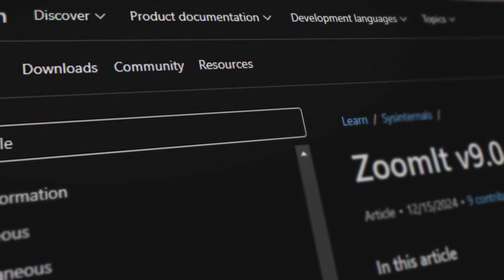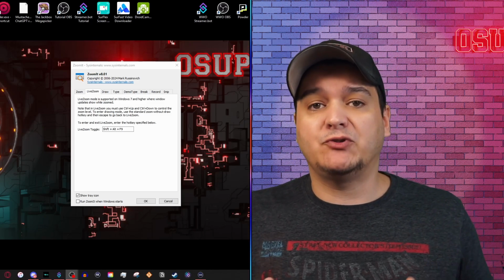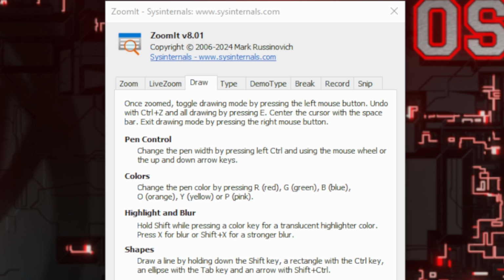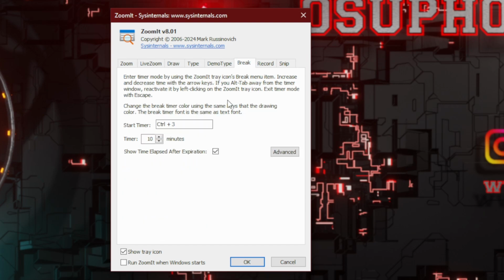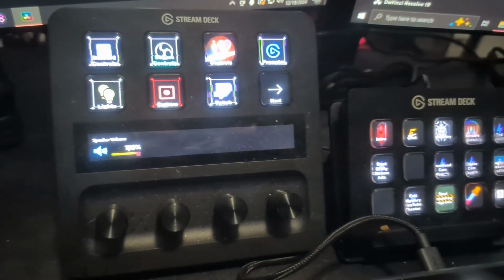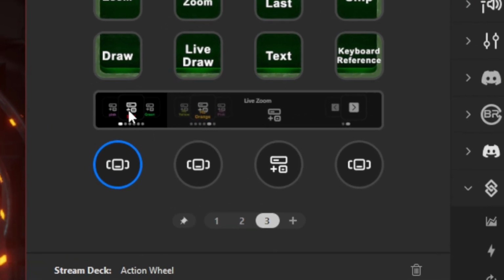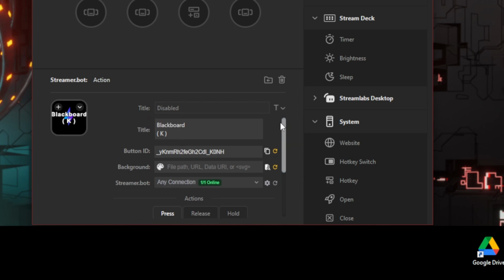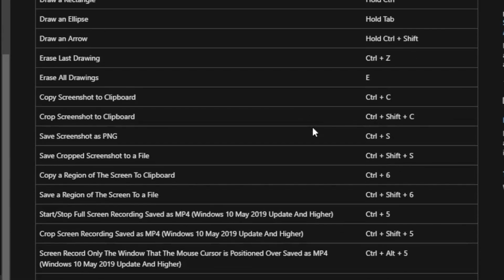Level Up Your OBS Studio: Why ZoomIt is a Must-Have Tool!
Are you an OBS Studio user looking to enhance your streaming or recording setup? In this video, I dive into ZoomIt, a powerful tool that adds features like screen annotations, zooming, typing, and snipping directly to your OBS workflow. While classics like Whiteboard.lua and Zoom and Follow have their strengths, ZoomIt takes it to the next level with its versatile features. Learn how to integrate it into your setup, combine it with your favorite tools, and use it to create even more engaging and professional-looking streams. Whether you’re a streamer, educator, or content creator, this tool is a game-changer you won’t want to miss!

Media Kit, blogging, and so much more for $4 a month! There's even more coming!
Have questions about my tutorials and need answers? Join Thee Network Discord Server and gain access to a community that believes in support through sharing knowledge and helping you develop into a better streamer!

  Thee Network is a joint effort discord server that is community-focused for viewers, followers, and streamers, providing education, entertainment, and a safe community for all to belong.

Live streams are on this YouTube channel as well as
  / osuphoenix

Don't be afraid to ask me questions while I'm live! I love answering streaming questions! I will even pause a game to do it!

Contents:

00:00 - Whiteboard is Dead
00:42 - Enter ZoomIt
01:08 - What is ZoomIt?
01:35 - Installing ZoomIt
01:45 - Feature 1: Zoom
02:07 - Feature 2: LIve Zoom
02:52 - Better than OBS Zoom and Follow?
03:37 - Feature 3: Drawing
04:30 - Oh, It also does Text
05:01 - Features 4 & 5: DemoType and Break
05:43 - Feature 6: It records too!
06:14 - Feature 7: Screenshot, but better!
06:54 - It's Never in the Way
07:16 - The Elgato Stream Deck's Role
09:55 - Wait! More? Yes! More features!
10:45 - Features Galore!